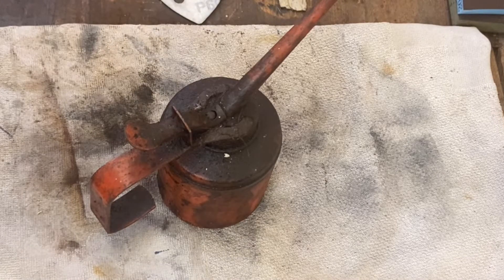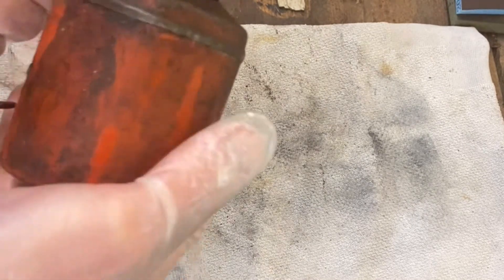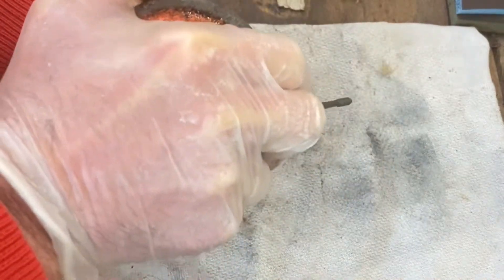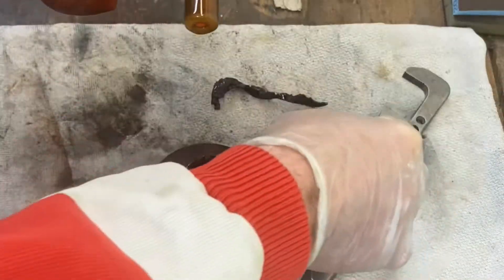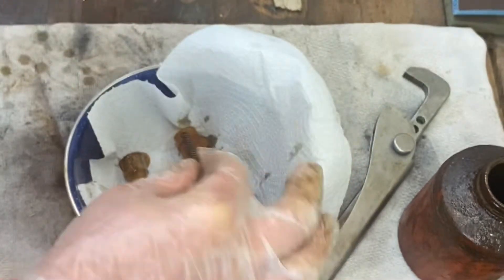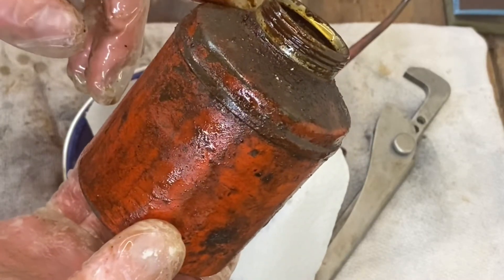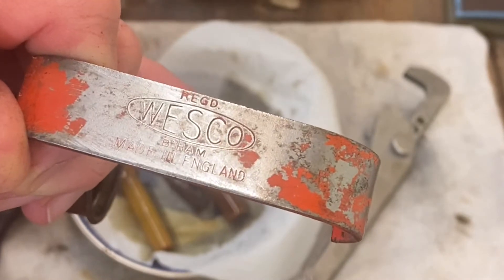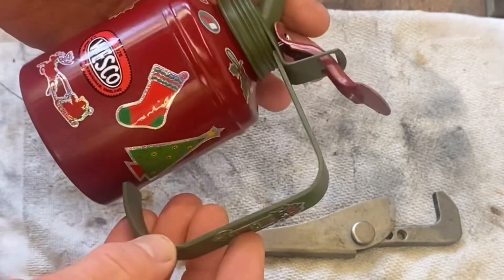Wesco oiler, tool restoration, Christmas Challenge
Doing up a Wesco for Xmas